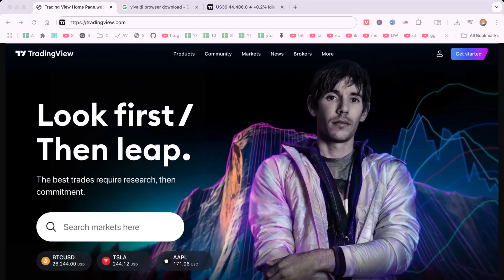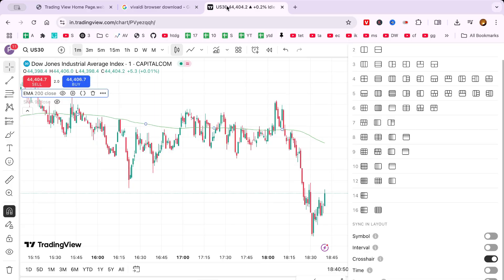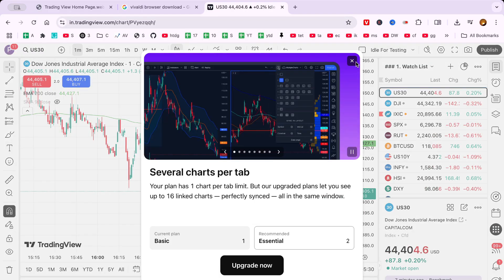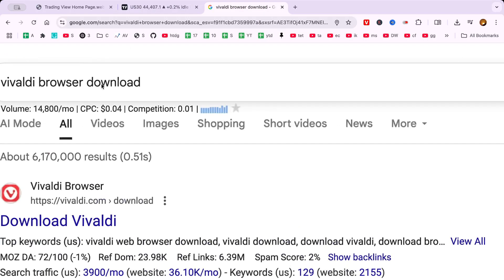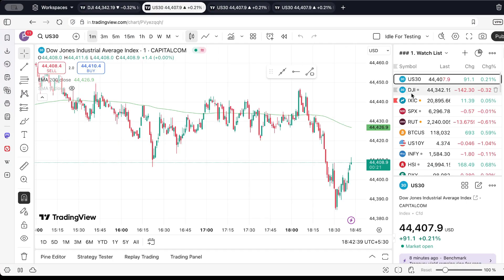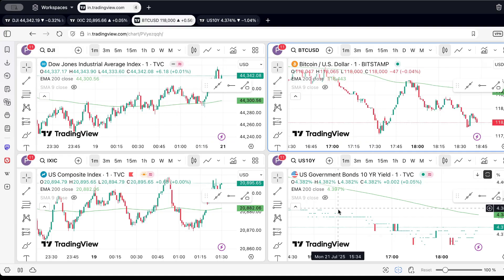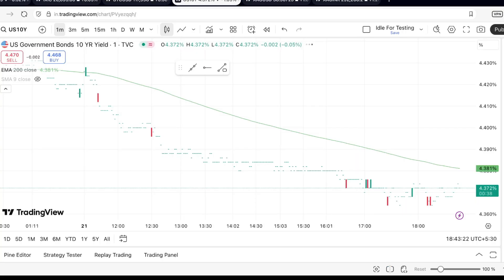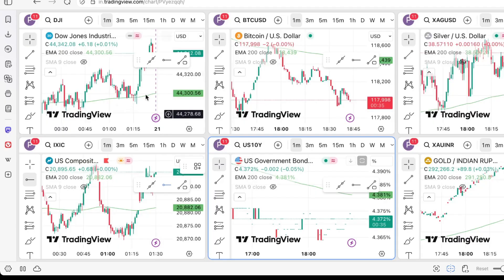How To Open Multiple Chart in Tradingview on one Window Screen for Free with Vivaldi Browser 2025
In this video, I have shown how to open multiple TradingView charts in one window screen for free using the Vivaldi browser in 2025. This method is perfect for traders who want a multi-chart setup without paying for a premium TradingView plan.

The Vivaldi browser allows you to create split-screen tabs, enabling you to view multiple TradingView charts side by side — such as stock, crypto, or forex pairs — all within a single browser window. I walk you through the entire process, from downloading Vivaldi to setting up your charts for real-time tracking.

This is one of the best free TradingView hacks to enhance your technical analysis without spending money on upgrades. Whether you're a day trader, swing trader, or crypto investor, this technique will help you monitor multiple markets and timeframes simultaneously.

Watch till the end to see bonus tips on layout saving and performance optimization using this setup.